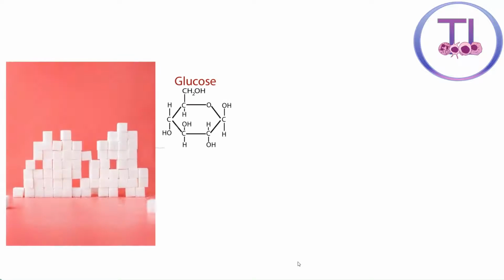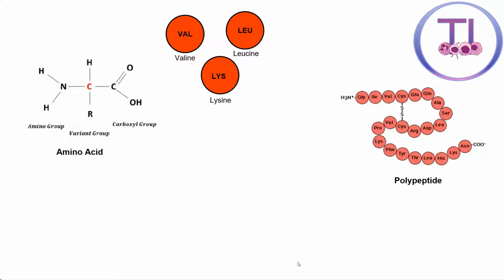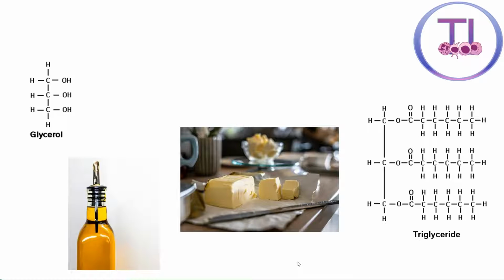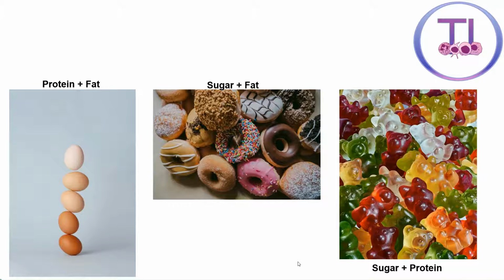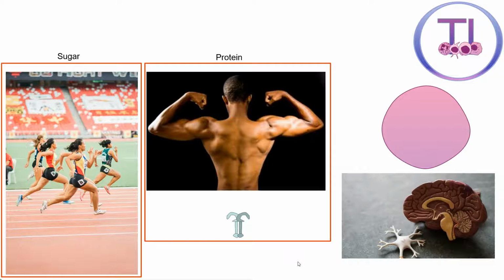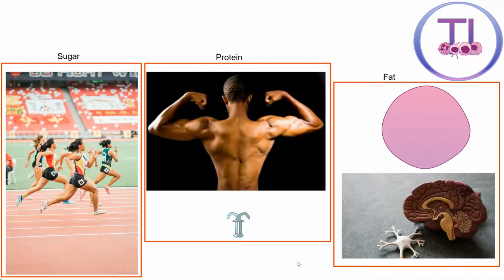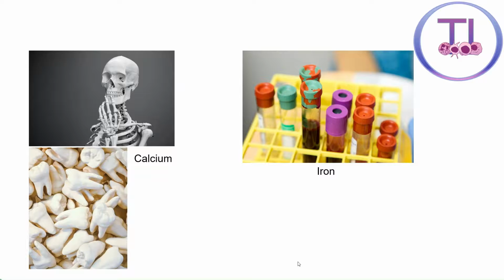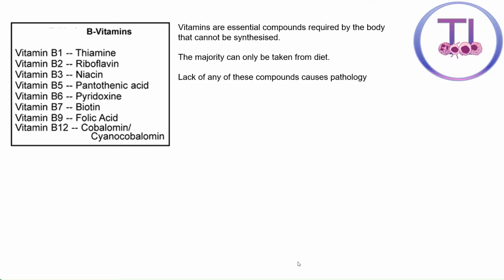What are you made from?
This is a short fundamental video explaining what materials are used to build our body and our immune system